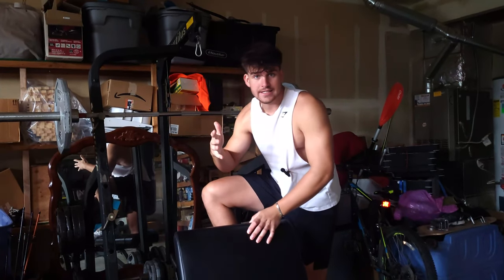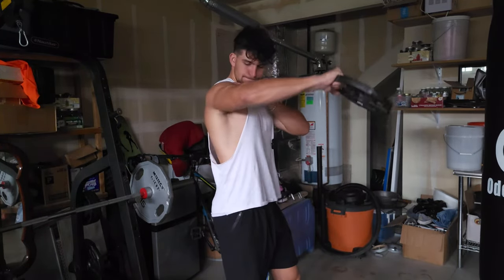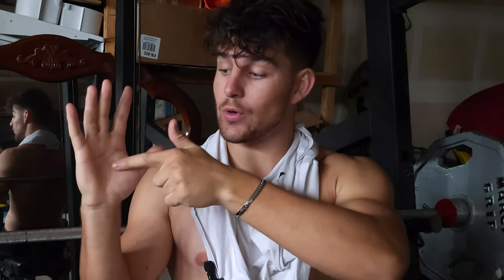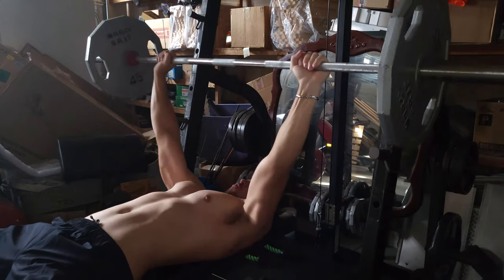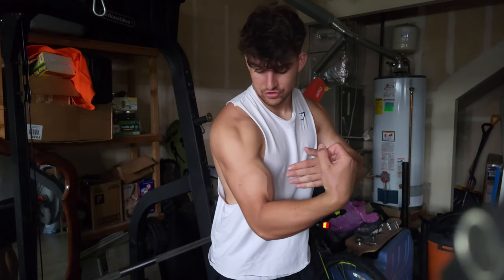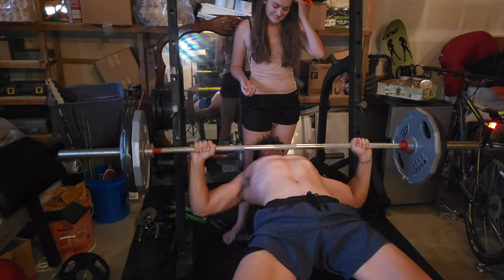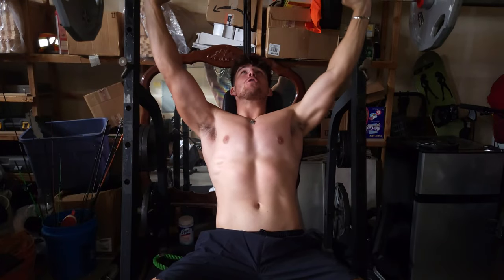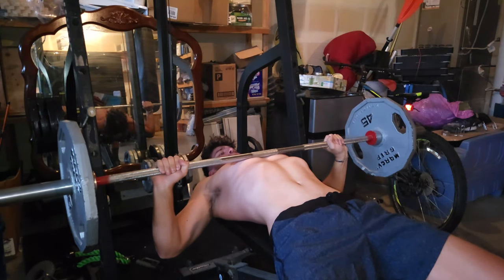How to Increase Bench Press!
Bench press is one of the most common gym exercises in the last century. Gym rats base their strength levels and experience off of this lift. Of course I am by no regards a professional or even too experienced, but here are some tips and tricks I noticed helped improve my bench over my 2 year journey.